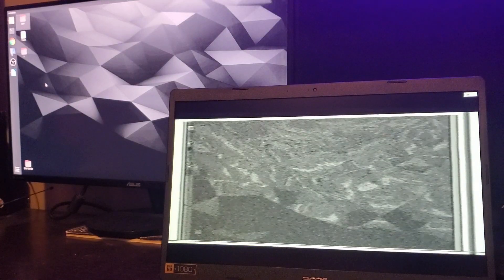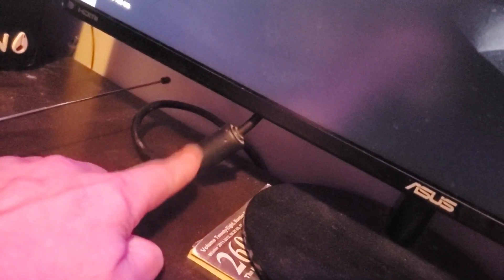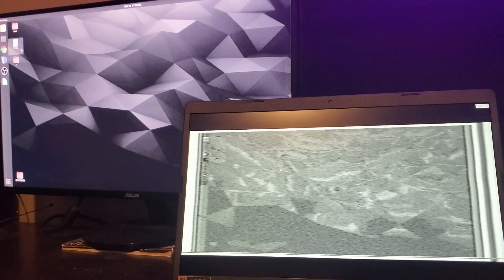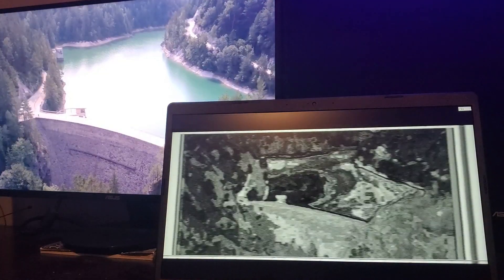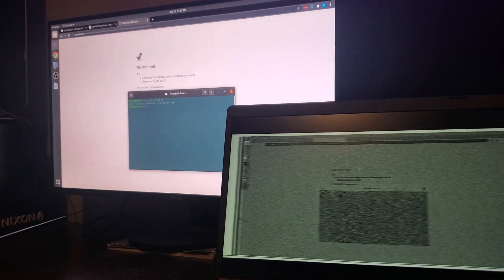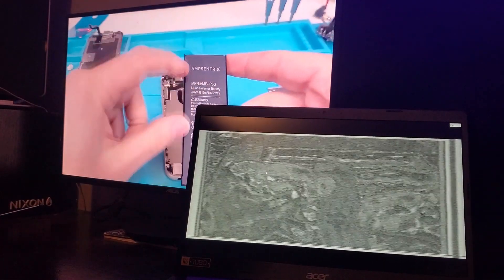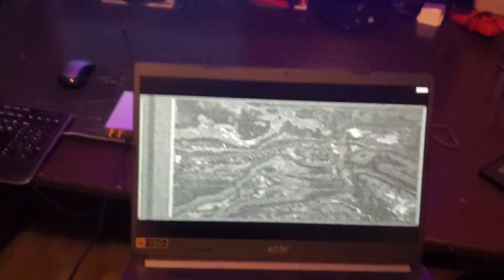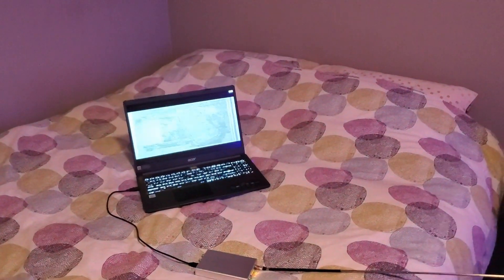SDR - Trippin' Balls with TempestSDR - WOW! (And Felix)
TempestSDR using a HackRF One used to capture EM leakage from an HDMI cable.  *sigh*  Maybe I should to go buy shielded video cables now.

Videos used in background are both great channels - Go check them out!
@physicsgirl  and @PhoneRepairGuru

Also, when I mentioned the Ferrite Choke - Check out the wiki for them: